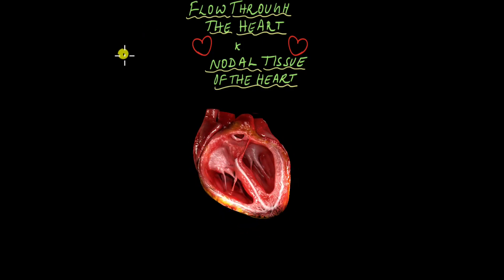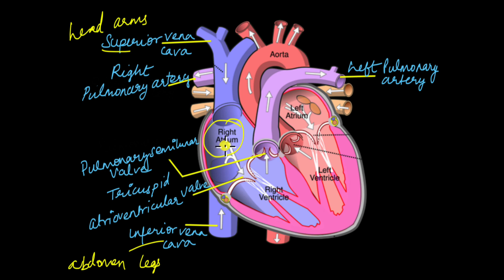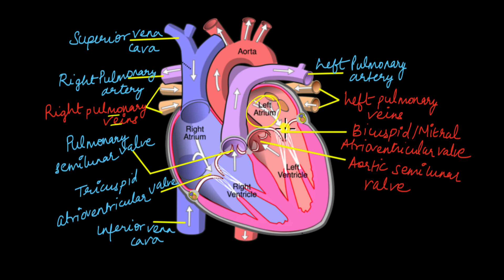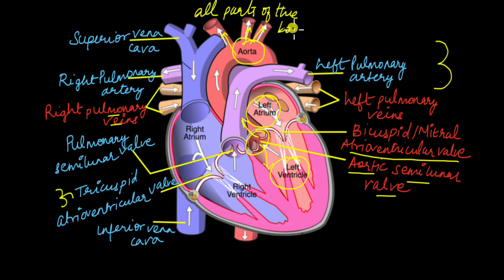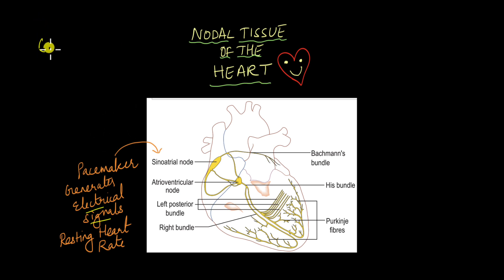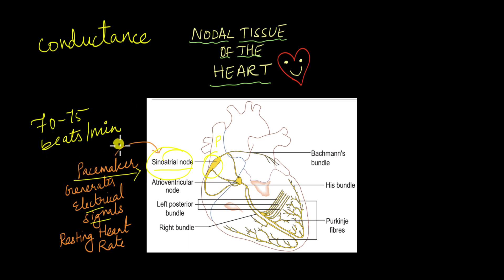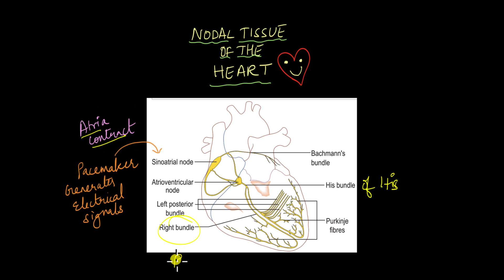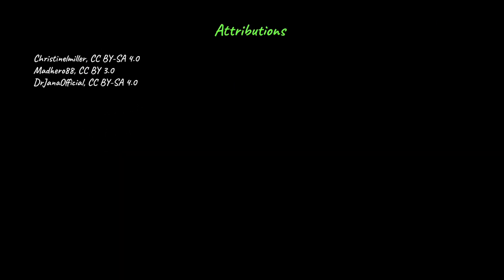Heart: Blood Flow and Nodal Tissue | Body Fluids and Circulation | Class XI | Biology | Khan Academy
Description: What path does blood take inside our body? How does it reach the heart, the lungs, and everywhere else? What makes our heart beat to its own rhythm? Watch this video to learn more about the flow of blood through the heart and the heart's conductance system.

Courses on Khan Academy are always 100% free. Start practicing—and saving your progress—now!

Timestamps:
0:00 Introduction
0:026 Flow of deoxygenated blood
2:33 Flow of oxygenated blood
4:00 Flow of blood through the heart
5: 16 Nodal tissue of the heart
6:00 Sinoatrial node
7:02 Atrioventricular node
7:36 Bundle of His
8:12 Purkinje fibres